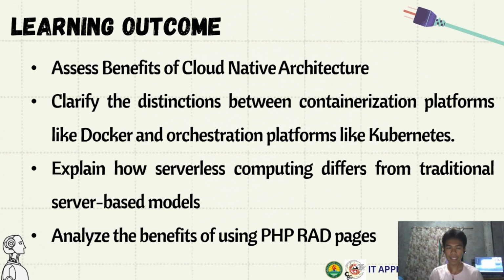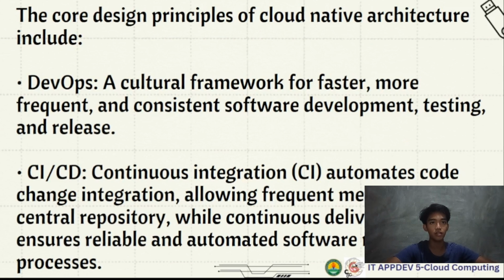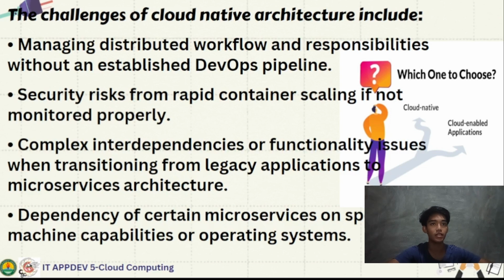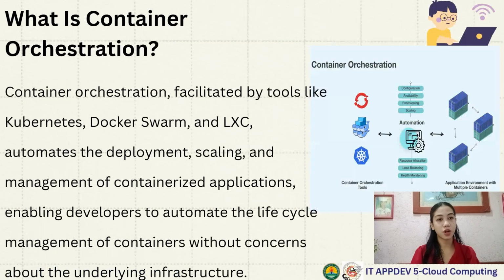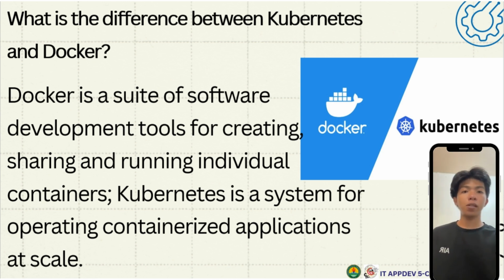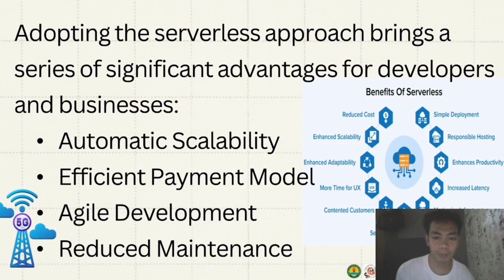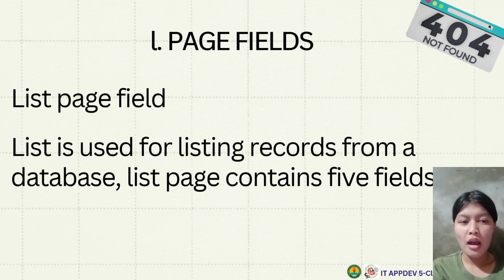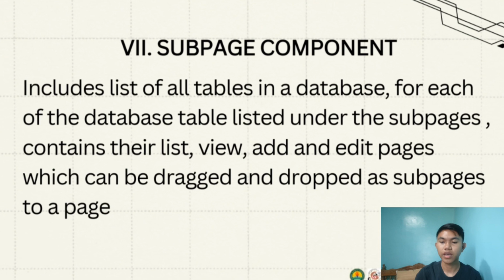UNIT IV CLOUD APPLICATION DEVELOPMENT